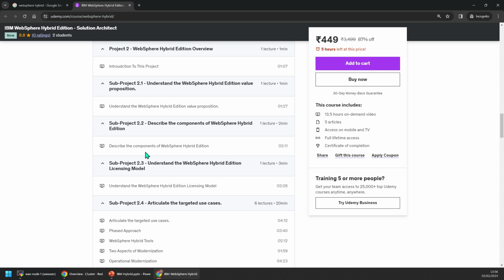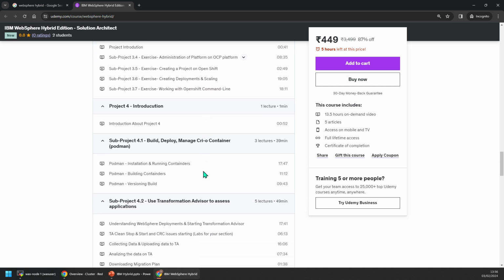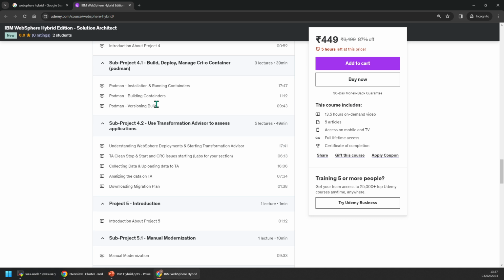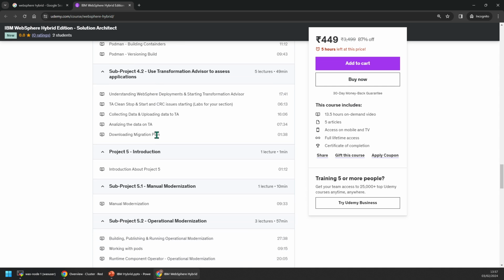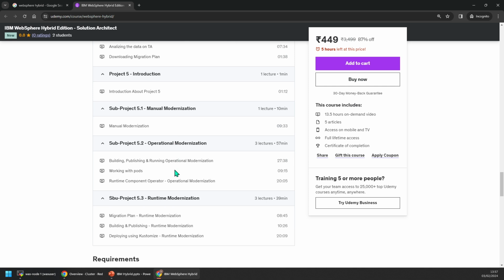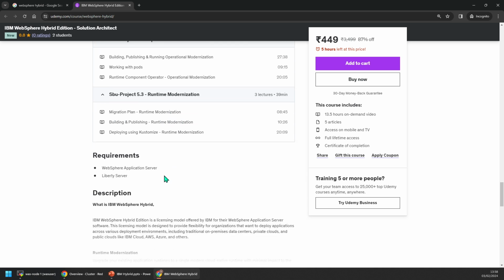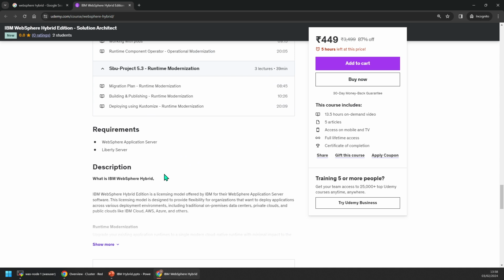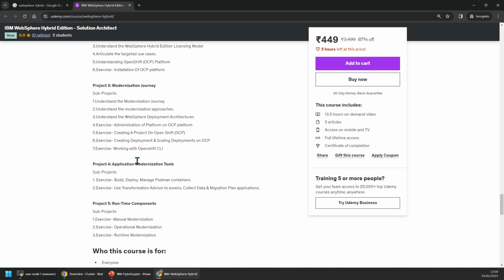NEXT GEN – WEBSPHERE HYBRID – Docker, Kubernetes, OpenShift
All software Opensource available. All My Trainings are on High Discount price of 300-400 INR or 3-5$ USD

beyondcloud.ai